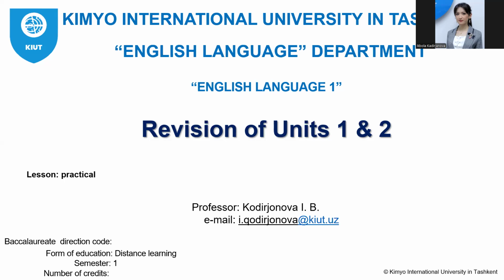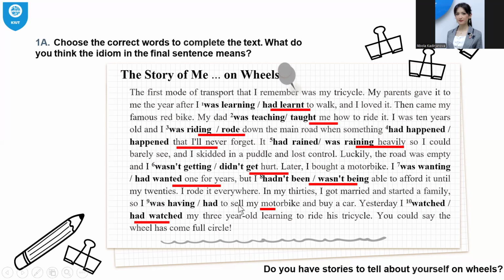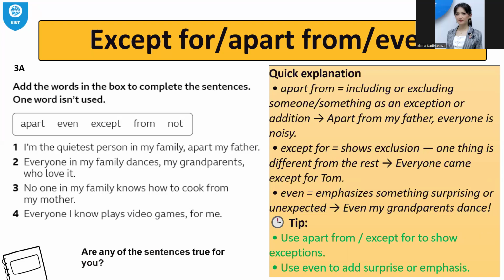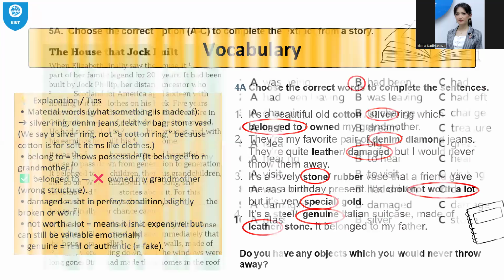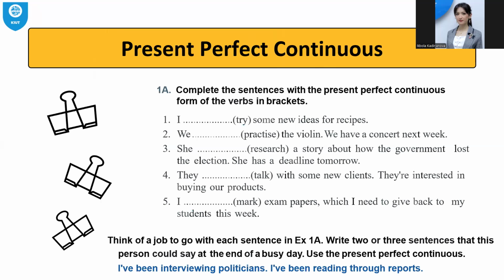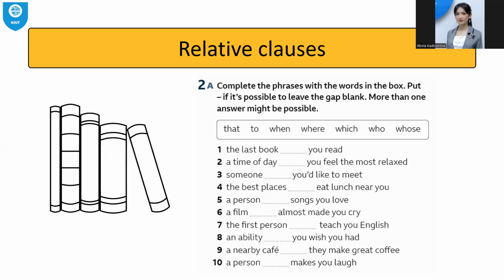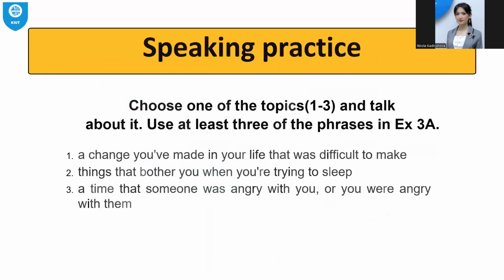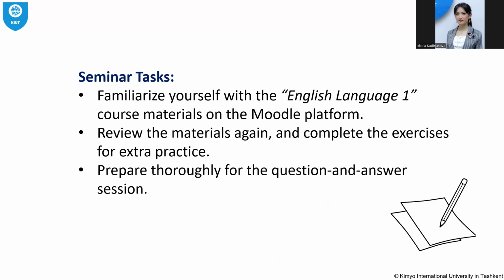Revision Units 1 and 2